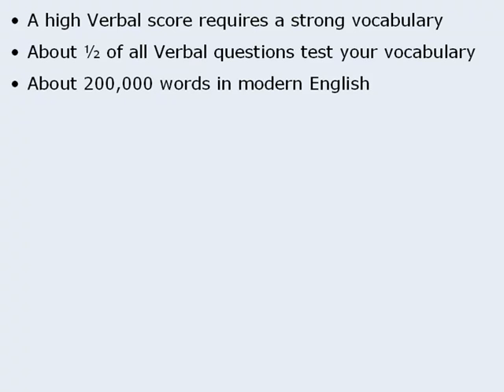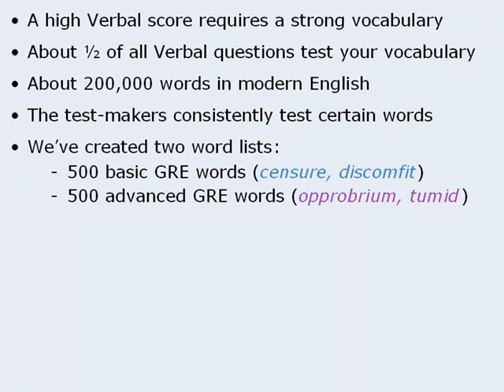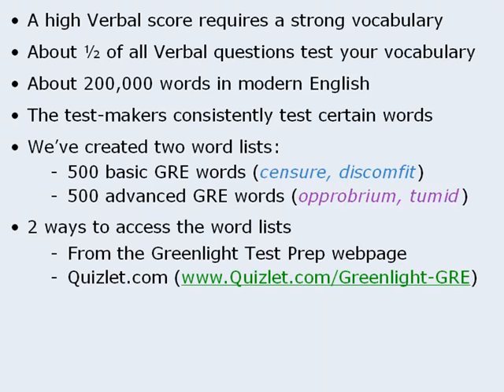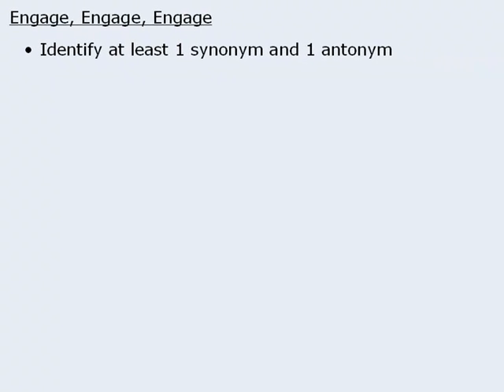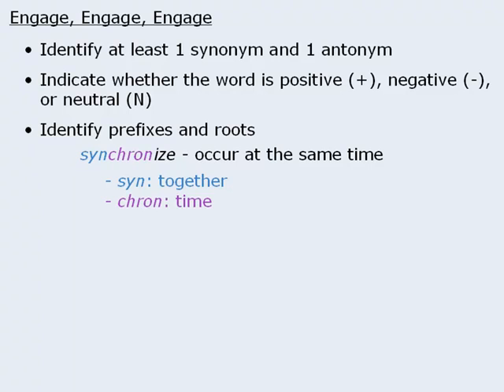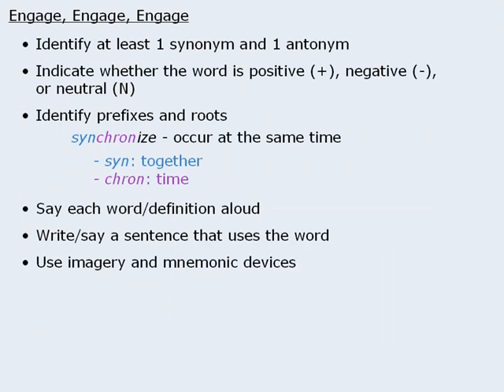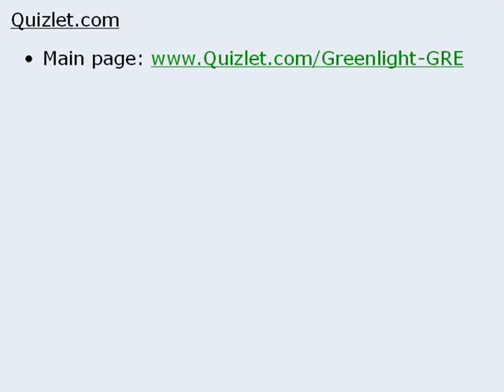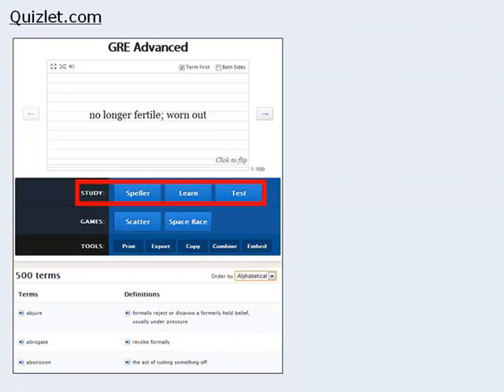GRE Lesson: Building your vocabulary